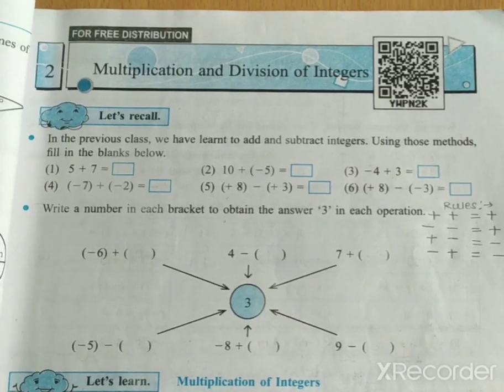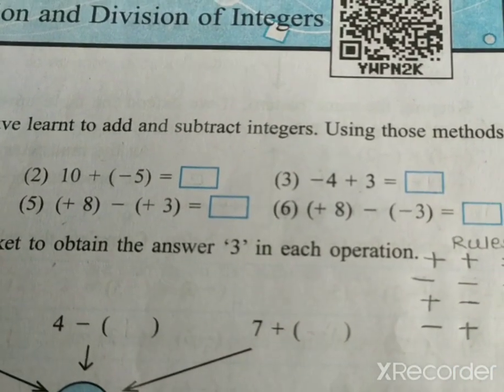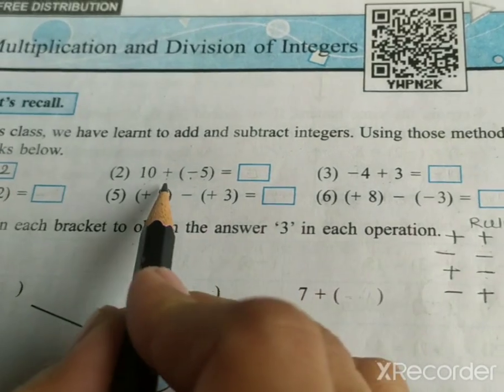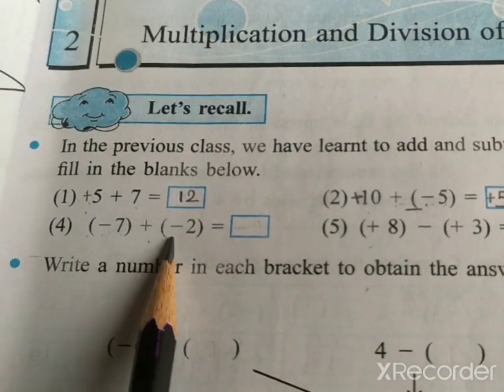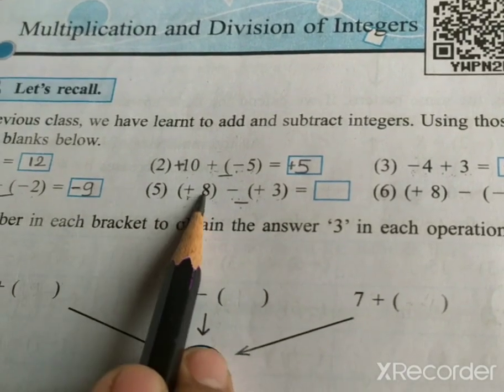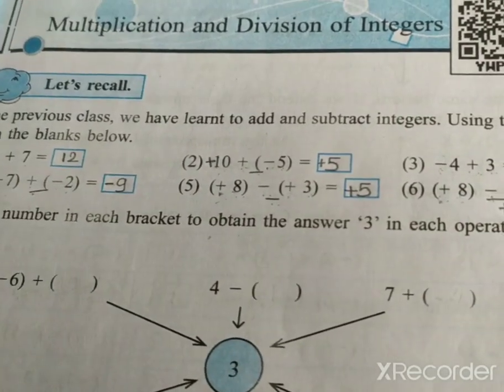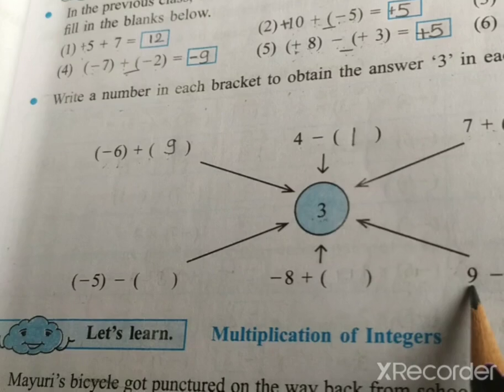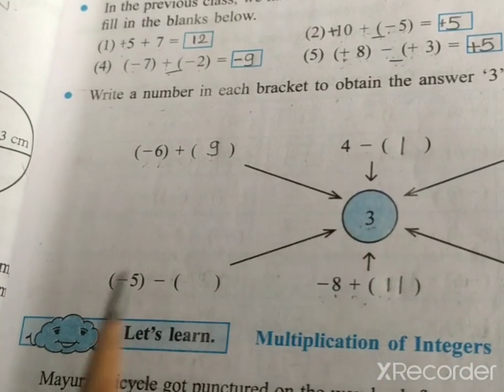7 Maths 2.Multiplication & Division of integers.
*Addition & Subtraction of Integers.*